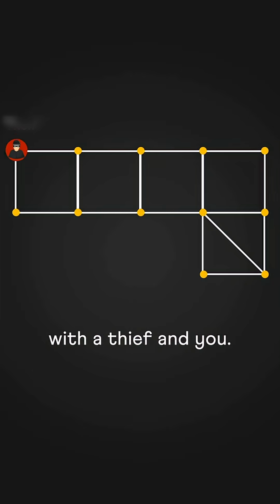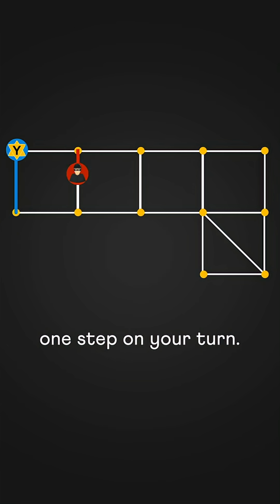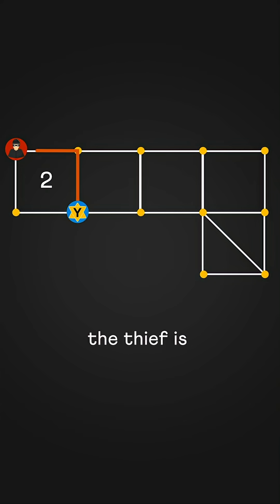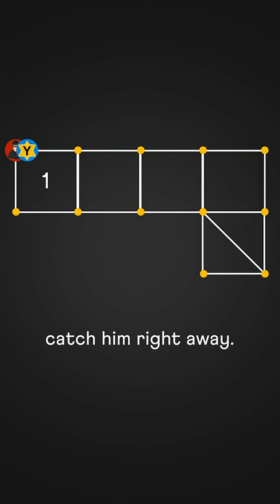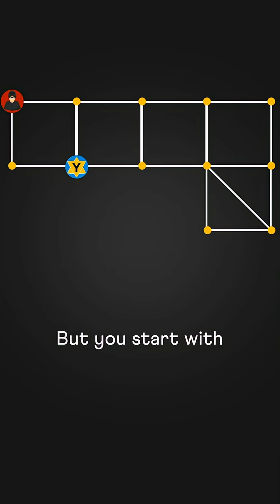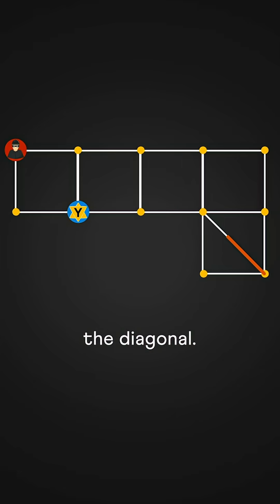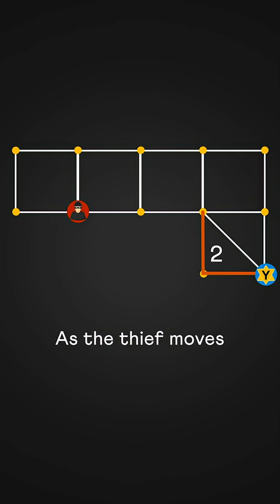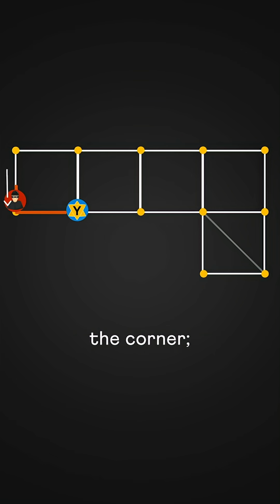A smart way to catch the thief!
In this math puzzle, the thief always seems to be a step ahead of you, and catching him seems impossible, but with a bit of math and reasoning, you still have a chance.

Puzzles like these help build mathematical thinking and logical reasoning skills.

Learn math the Cuemath way. Link on the homepage.